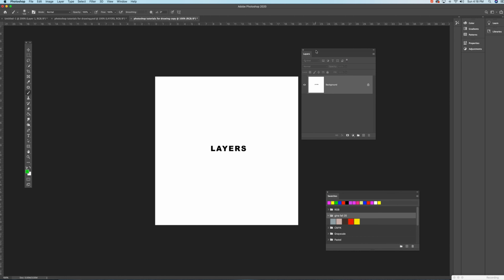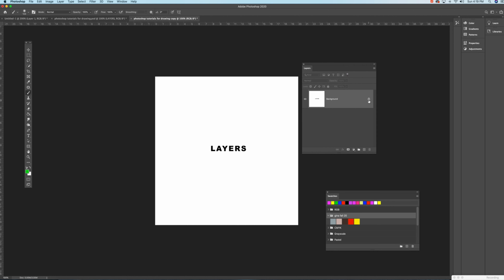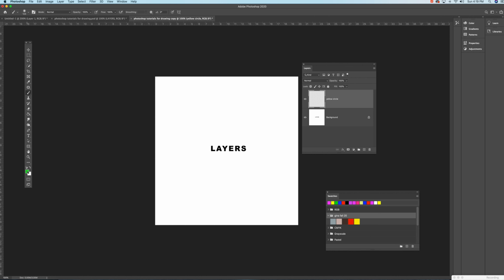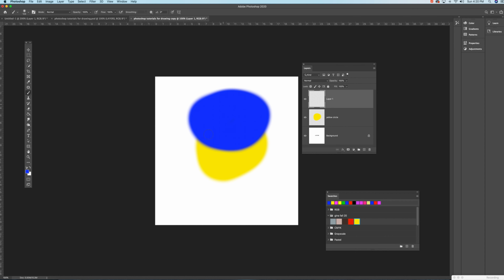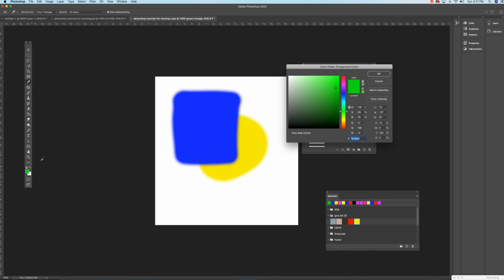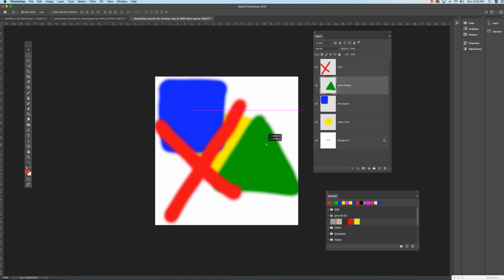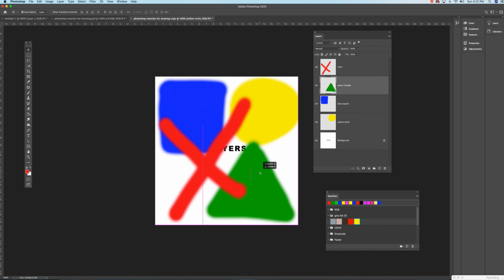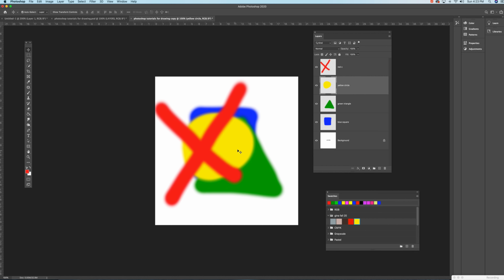Photoshop: Layers part 1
basic overview of layers, part 1 of 2